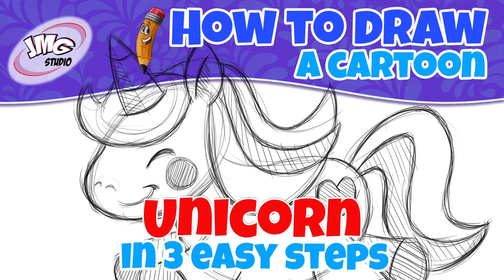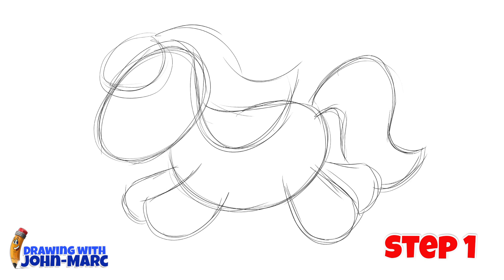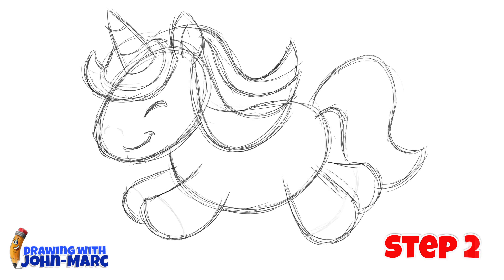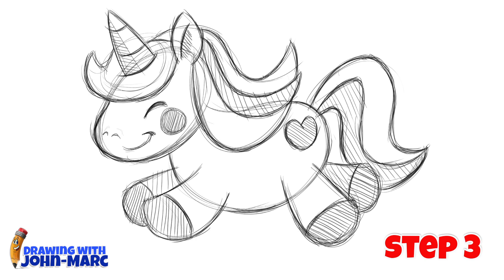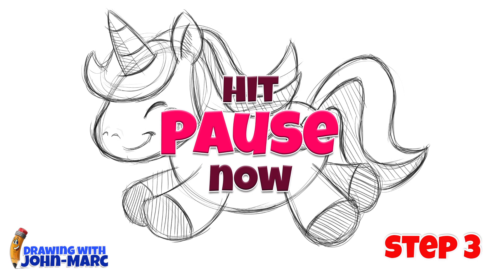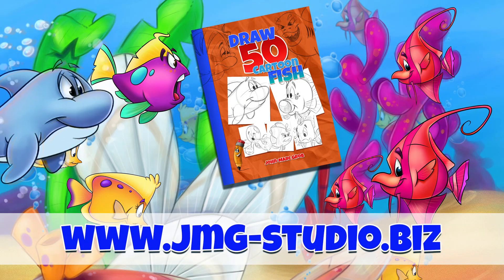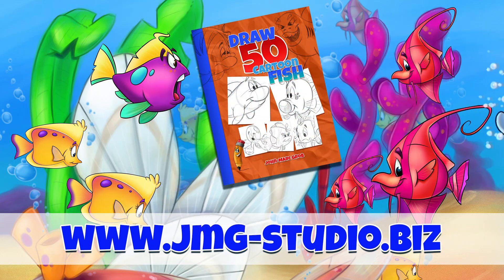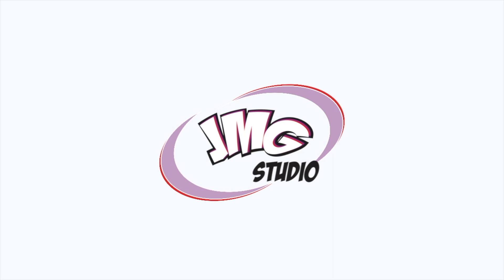How To Draw a cute cartoon Unicorn in 3 easy steps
Today's lesson I'll show you how to draw this cute cartoon Unicorn in 3 easy steps from Scooby-Doo. You can also go to your website and download for free this lesson.